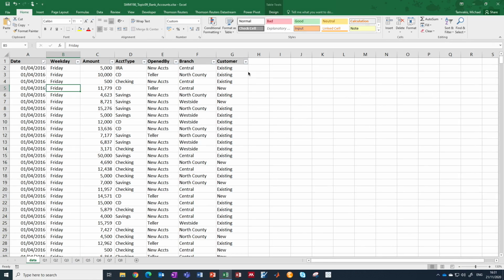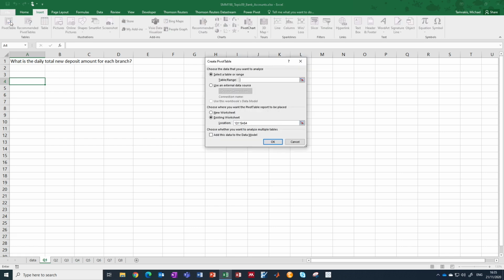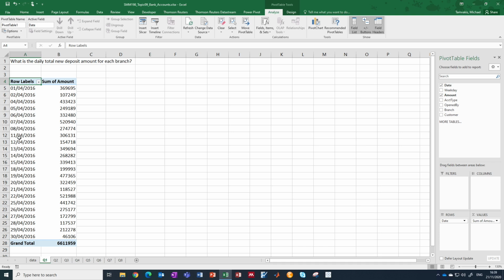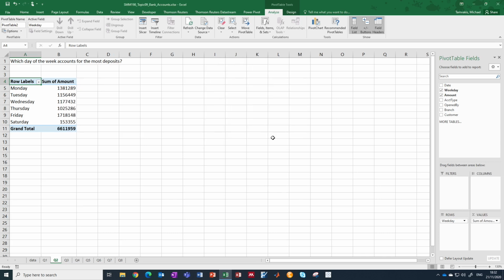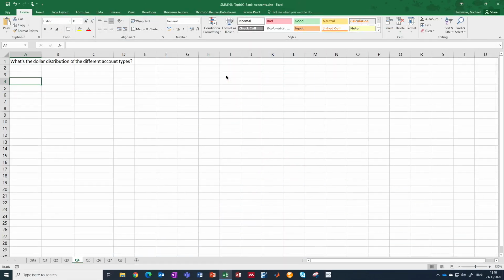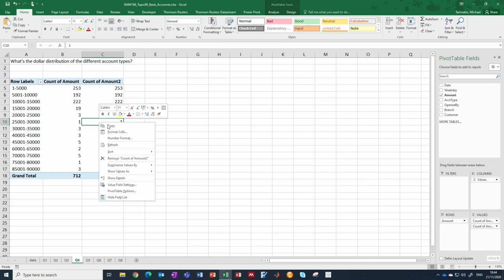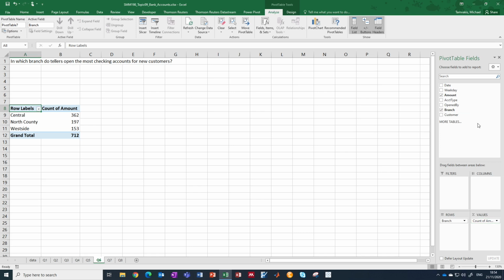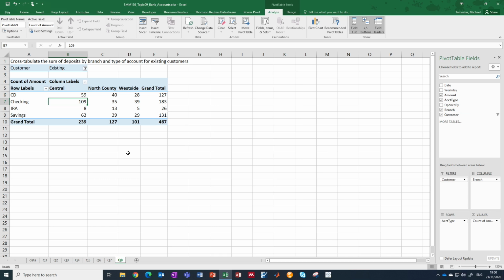Excel 3a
Basic pivot tables
- A few database principles
- What is a pivot table
- From an Excel Table to a Pivot Table
- Summarise data
- Add fields (rows, columns)